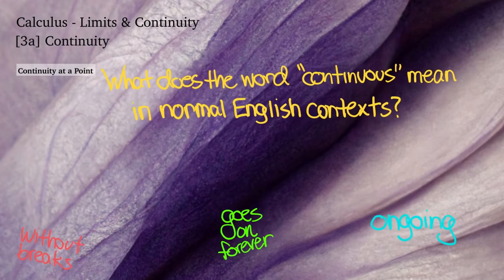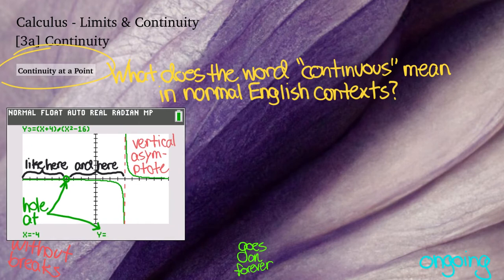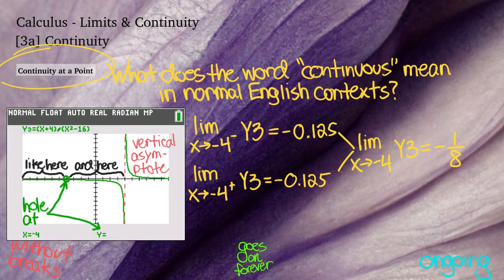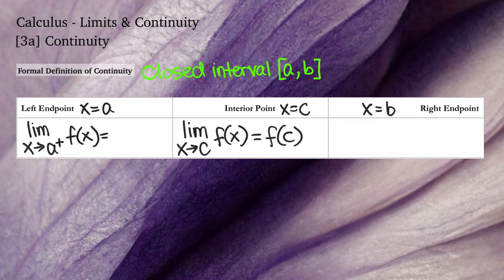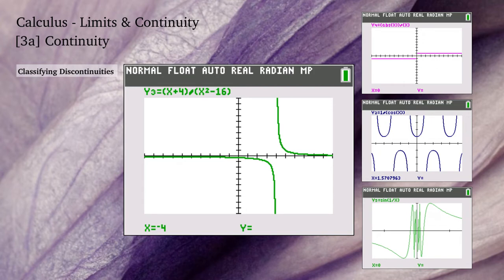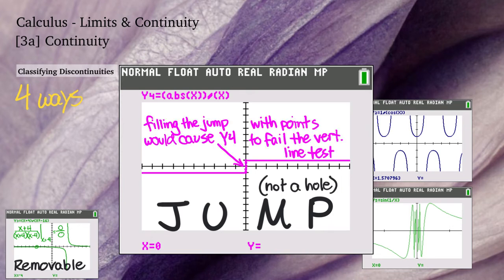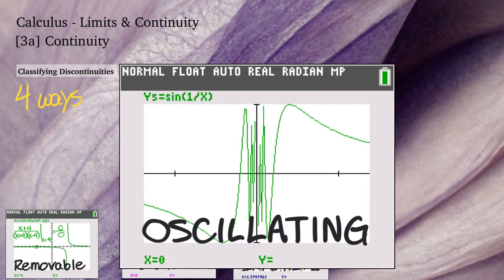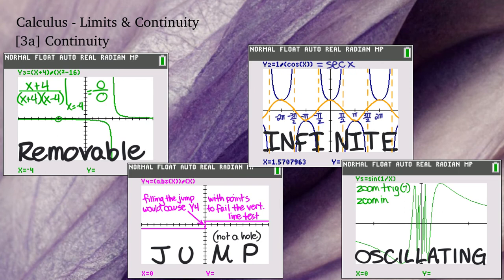Calculus Limits 3a Continuity - Definition and Discontinuities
This Calculus lesson is the first part of a two-part lesson on Continuity, which is the third topic of a unit titled Limits and Continuity.

This lesson covers Continuity at a Point, the Formal Definition of Continuity, and Classifying Discontinuities (4 types)

00:00 Slide 1 Intro
00:26 Slide 2 Continuity at a Point
04:03 Slide 3 Formal Definition of Continuity
05:31 Slide 4 Classifying Disconintuities
09:29 Slide 5 Thanks